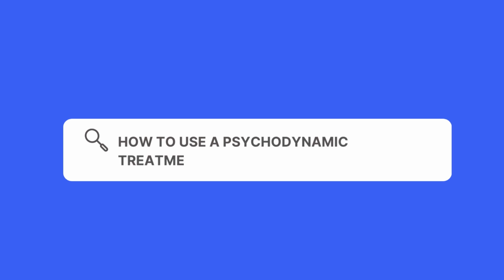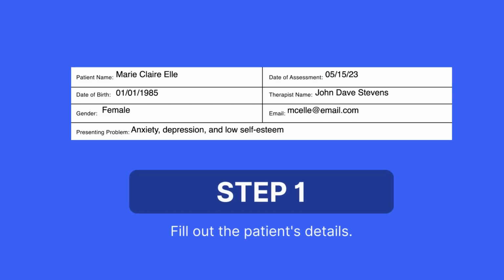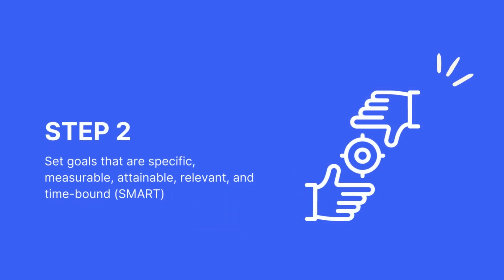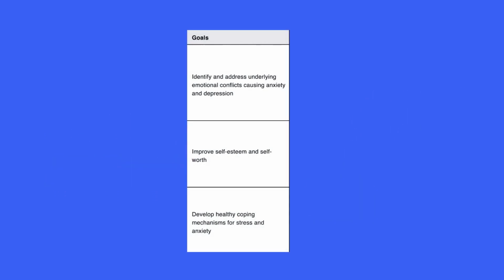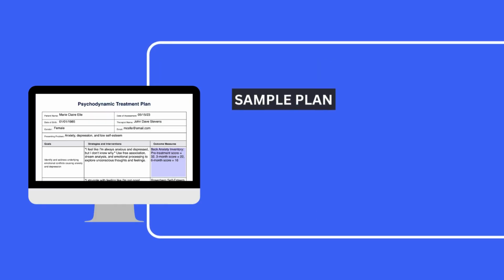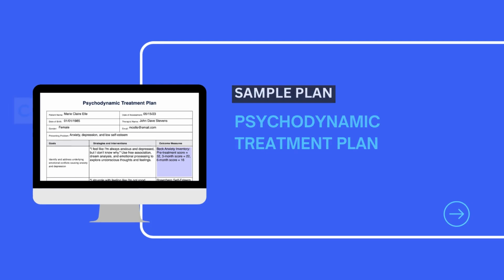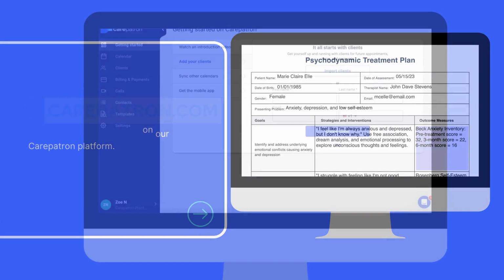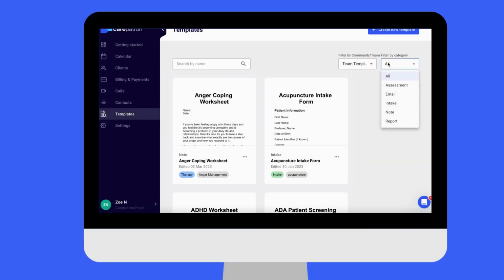Psychodynamic Treatment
Introduction 0:00
What is a Psychodynamic Treatment Plan? 0:25
What is included in a Psychodynamic Treatment Plan? 0:34
Who uses a Psychodynamic Treatment Plan? 0:56
How to use them 1:09
How to use in Carepatron 2:09